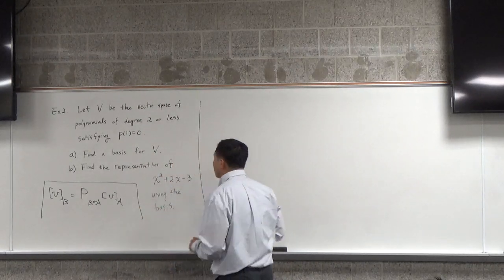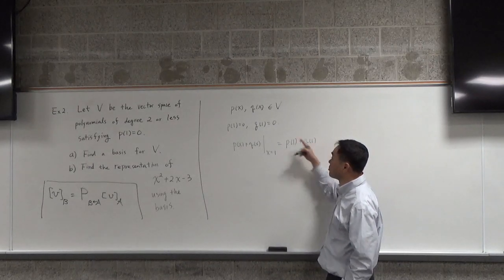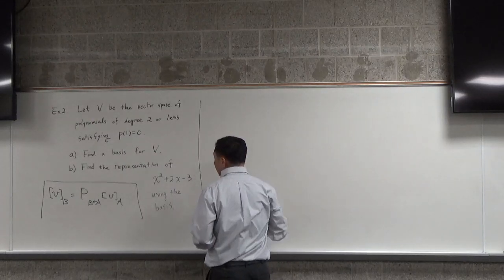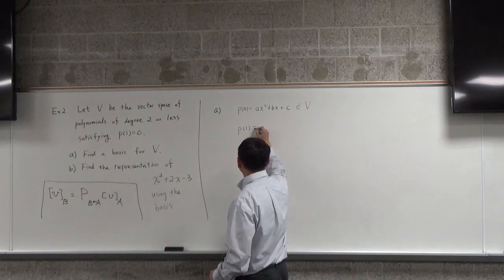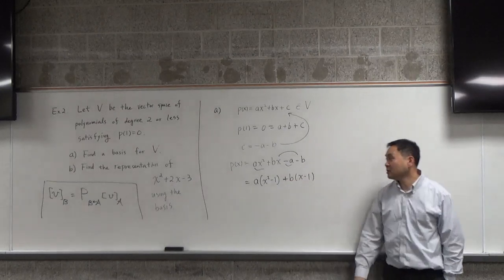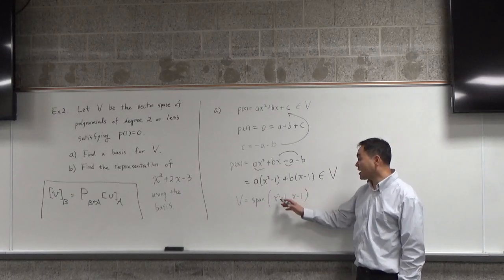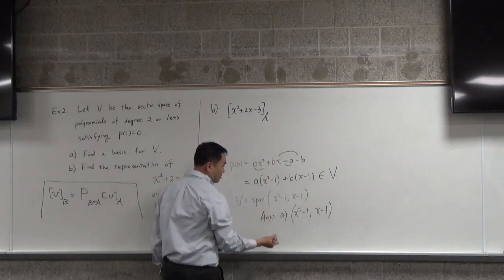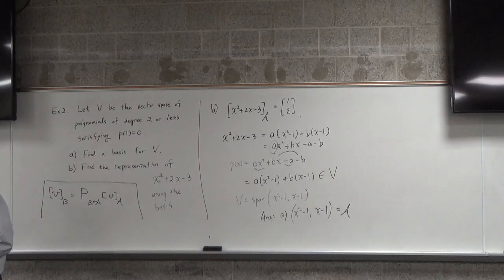Finding the coordinate matrix of a vector in polynomial vector space